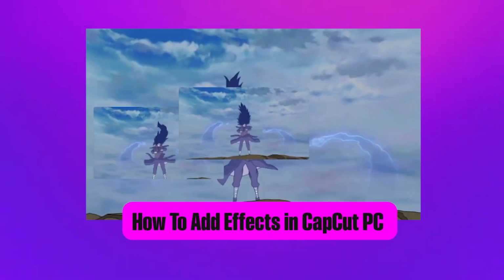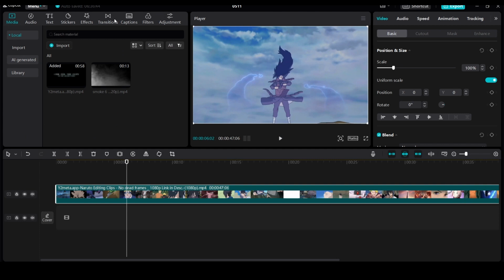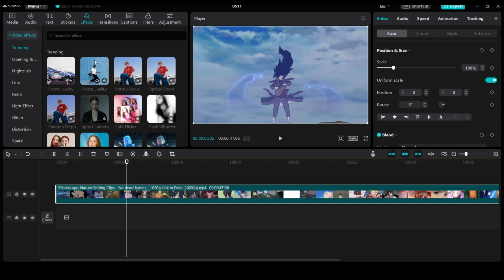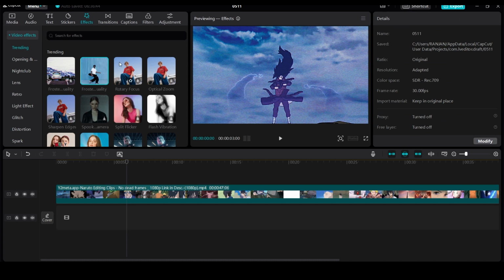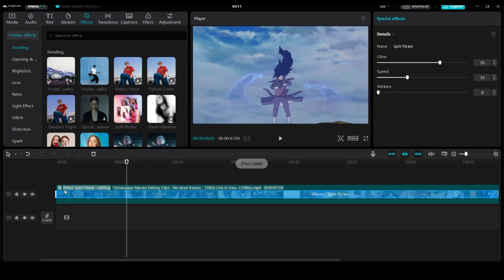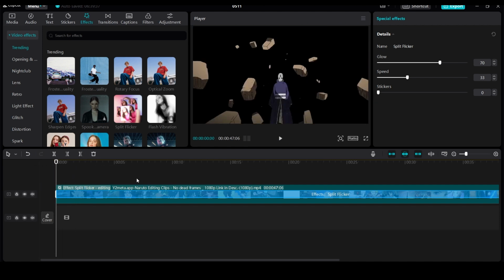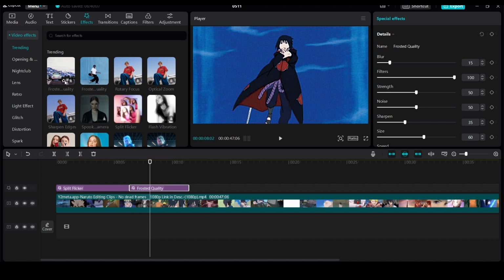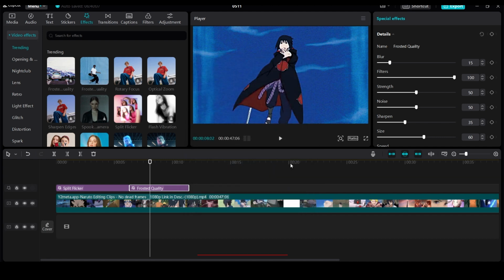How To Add Effects in CapCut PC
Learn the ropes of enhancing your videos with CapCut on PC! Dive into this tutorial to master adding effects effortlessly.